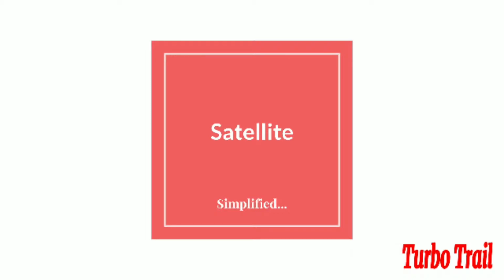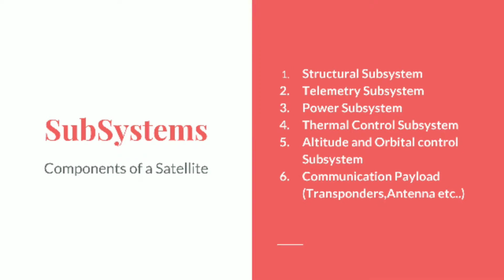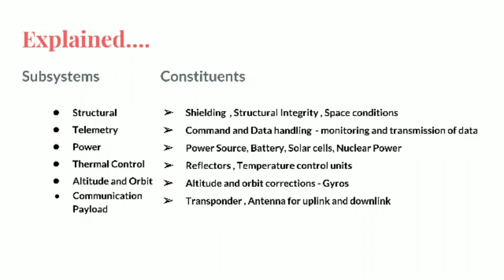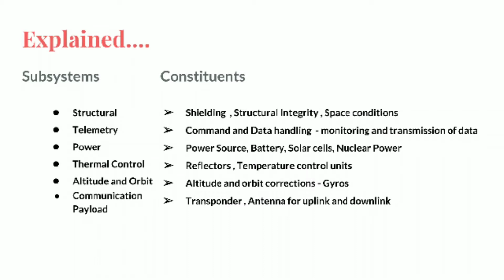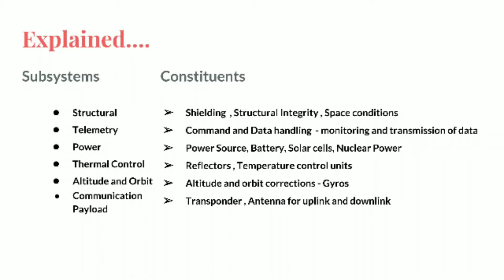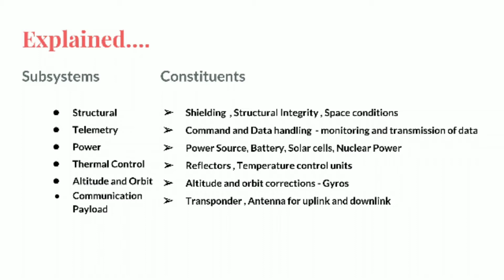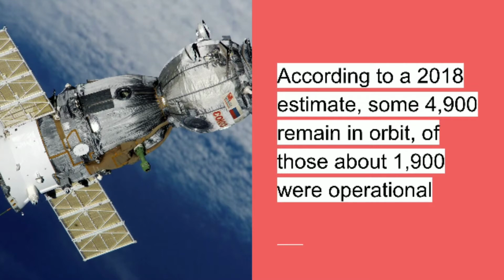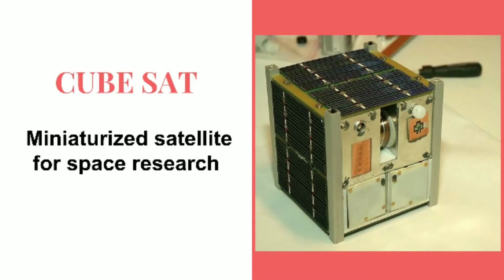What's inside a Satellite?? Explained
Satellite is a simple computer with lots of subsystem launched into orbit. In this video, we saw what are the subsystem or components of a Satellite and how they contribute to the whole operation of the satellite.